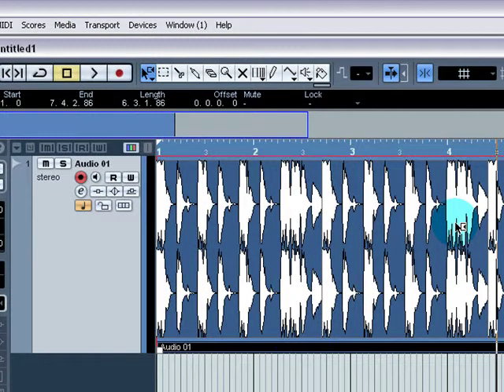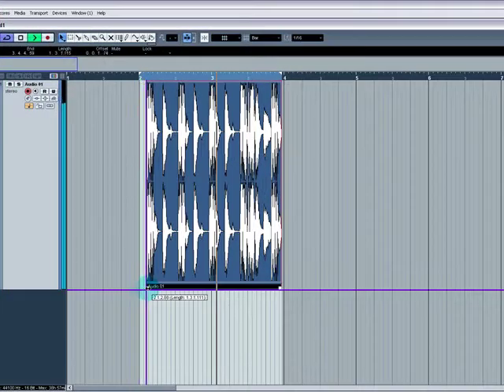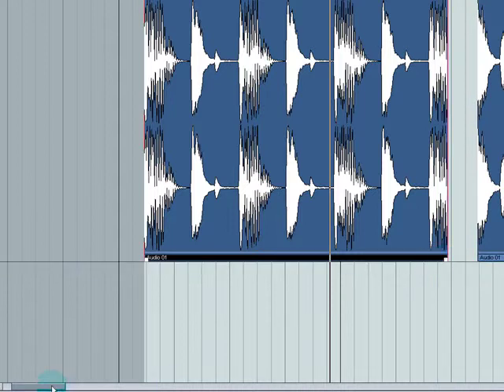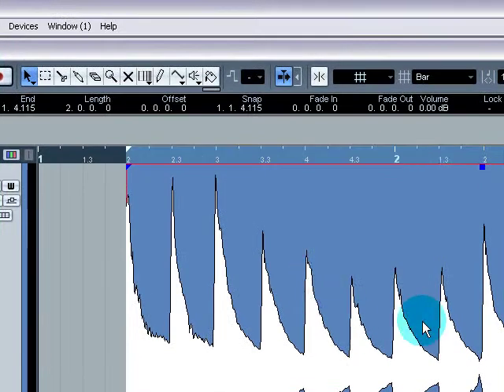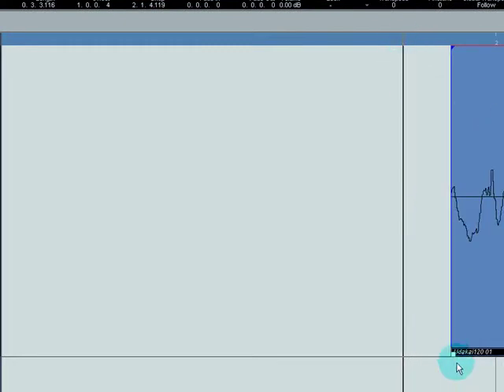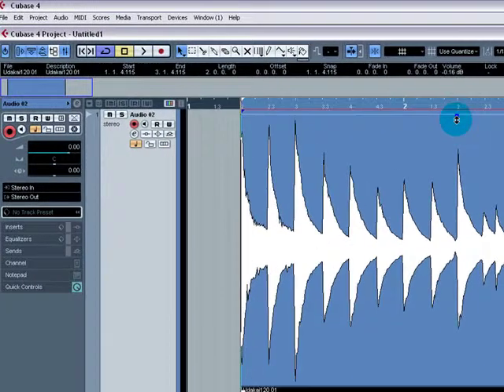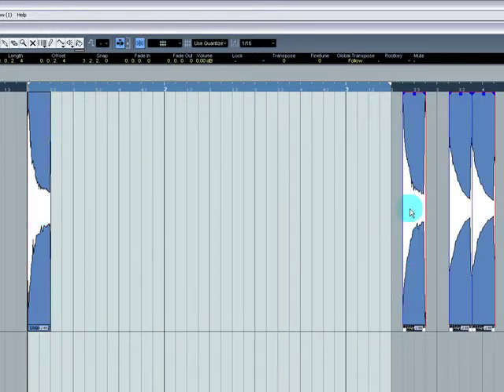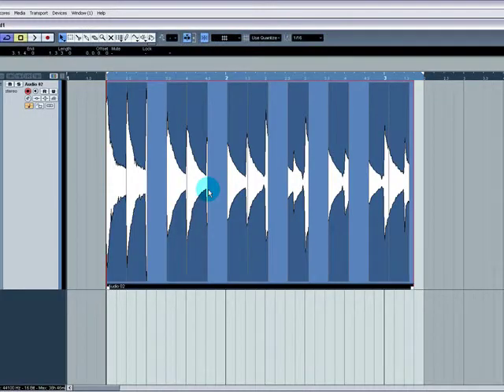Steinberg Cubase Four - 21/22. Audio Editing - How To Tutorial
This video shows you Audio Editing in Steinberg Cubase 4.

Thanks

Mark